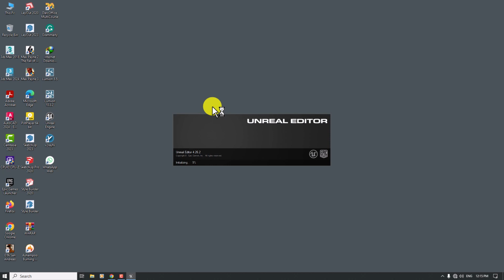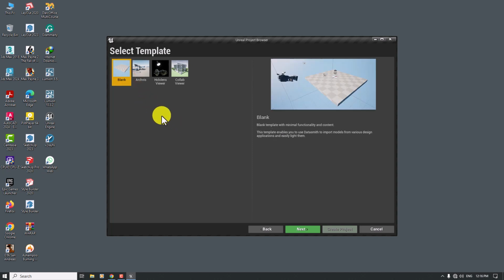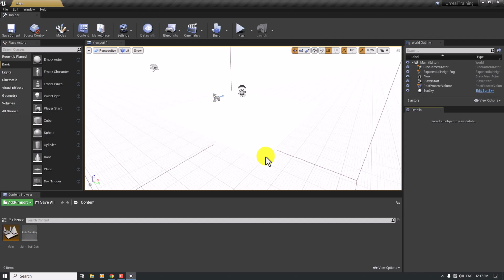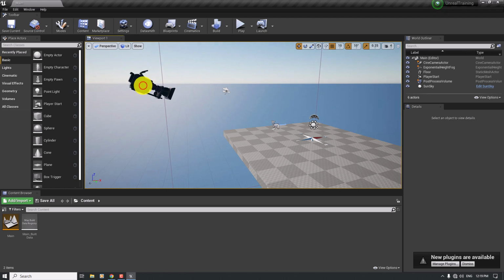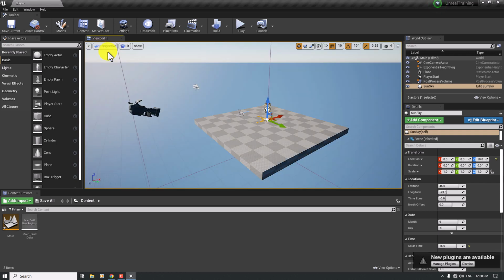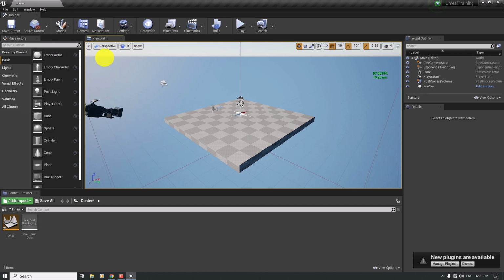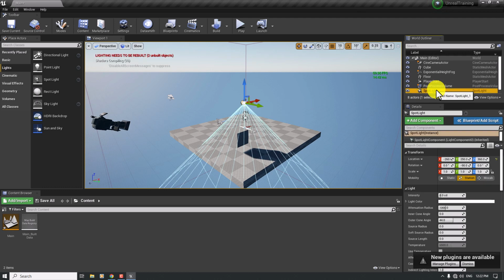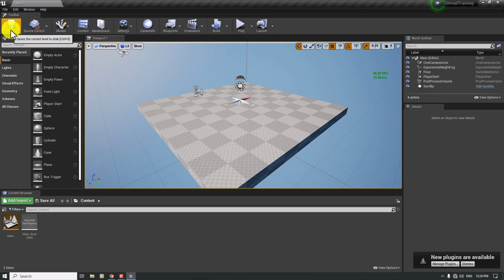Unreal Engine Tutorial: The Next Generation Of Architectural Visualization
Unreal Engine is a powerful and versatile game engine developed by Epic Games that excels in rendering and visualizing stunning and realistic environments. It empowers developers and artists to create immersive and visually captivating experiences across various platforms, including PC, console, mobile devices, and virtual reality.

At the heart of Unreal Engine's rendering capabilities lies its advanced real-time rendering system. Leveraging cutting-edge graphics technologies, such as physically-based rendering (PBR), global illumination, and high dynamic range (HDR) lighting, Unreal Engine delivers exceptional visual fidelity and lifelike rendering. PBR ensures that materials and objects in the virtual world respond realistically to light, resulting in accurate reflections, refractions, and shadows.
Timecodes
0:00 Intro
1:00 Unreal Engine Templates
2:10 Unreal Engine Project Setting
3:22 Unreal Engine Camera And Navigation, Pan And Orbit
4:48 Unreal Engine Cameras And Gizmos
5:30 Get Start With Unreal Engine
6:22 Saving File In Unreal
7:00 Uneal Ready Objects And Elements
8:00 Unreal Engine World Outliner
9:00 Unreal Engine Place Actors
9:44 Unreal Content Browser
10:36 Unrea Engine First Class